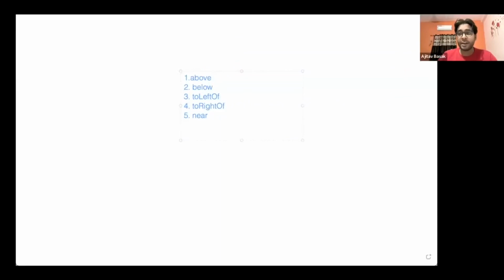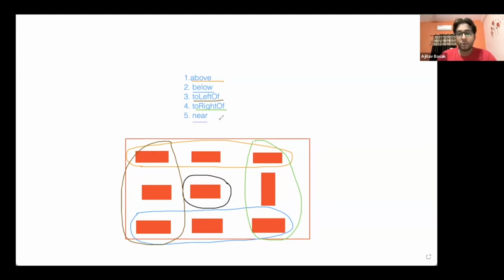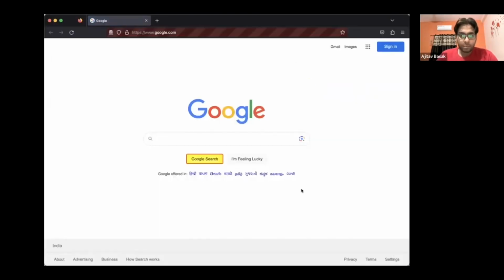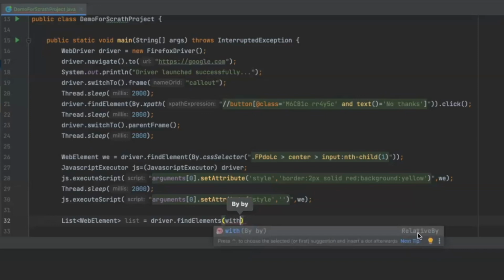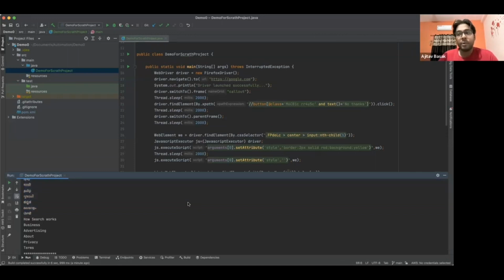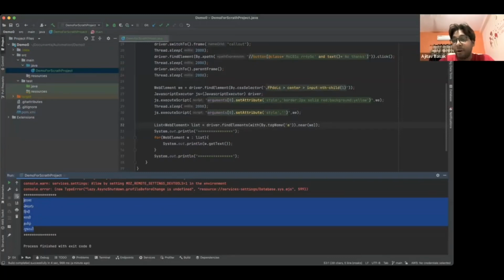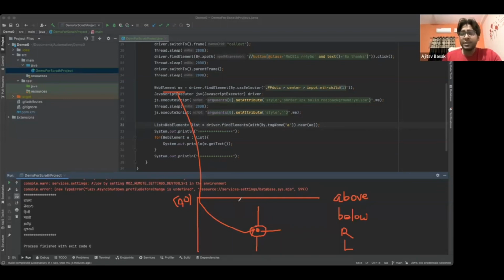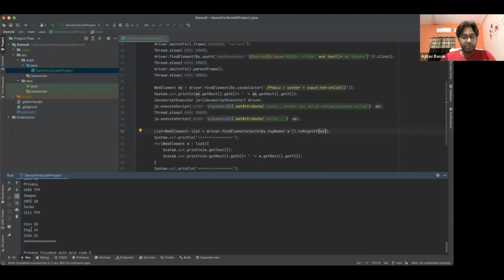Selenium 4 Features| Relative Locators (or) Friendly locators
Relative locators

Here in this video I have discussed about all the relative locators of selenium

below()
toLeftOf()
toRightOf()
above()
near()